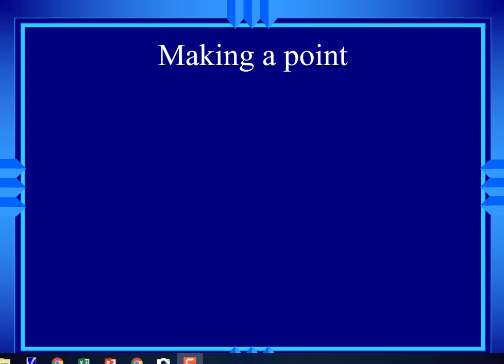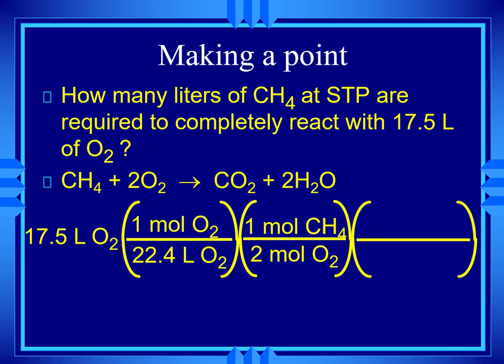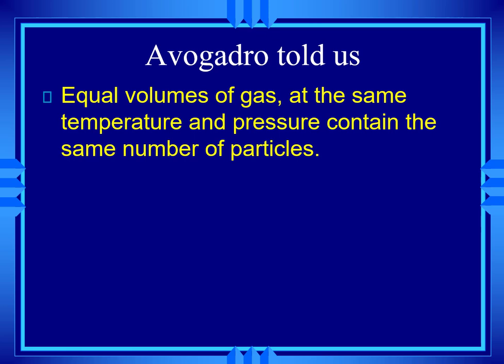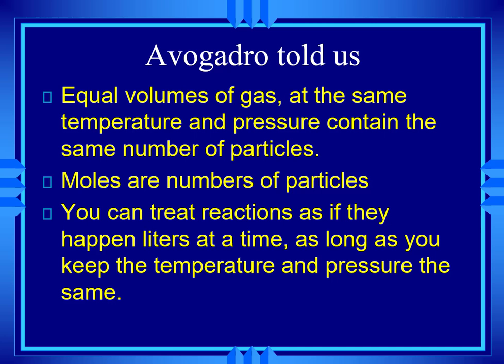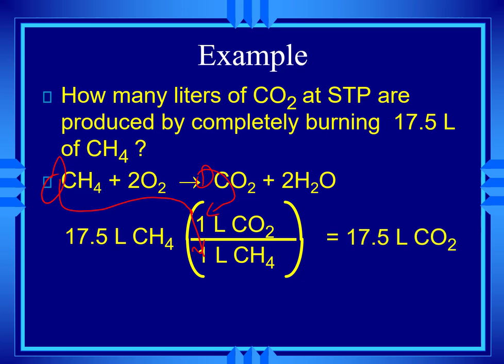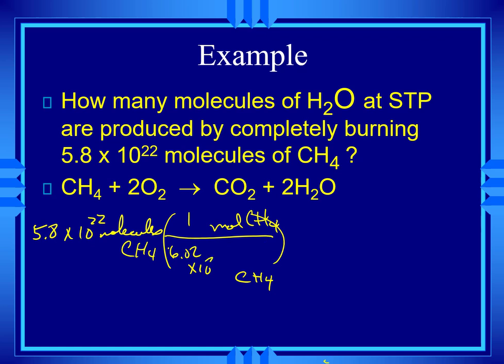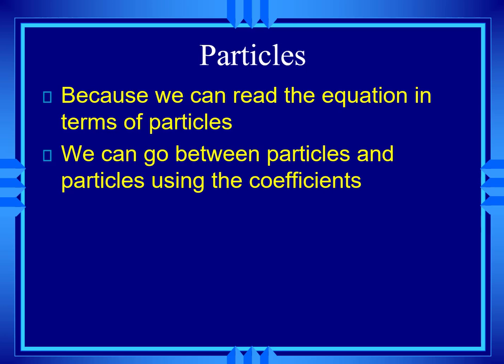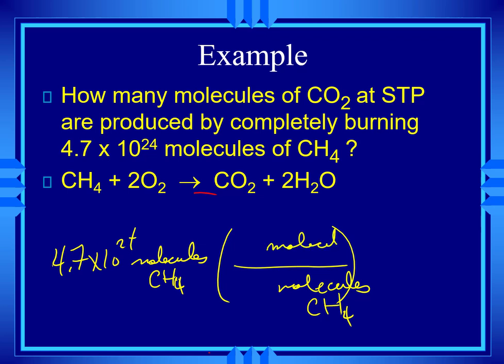Prep April 4 notes Making a Point